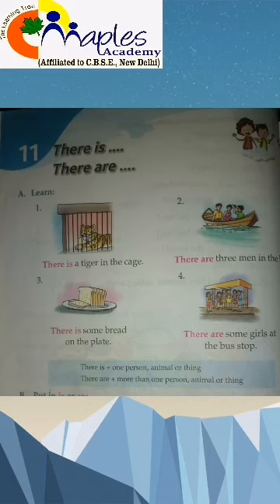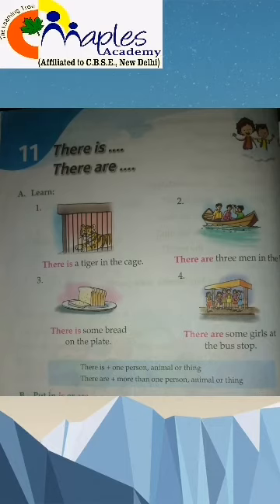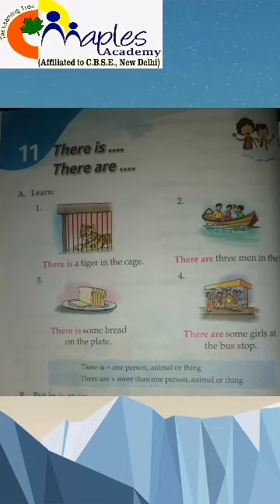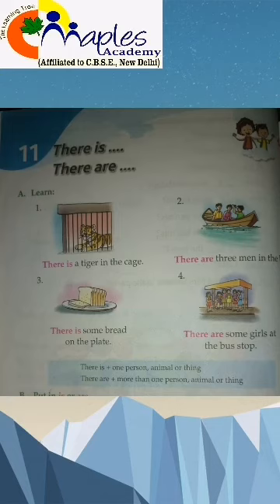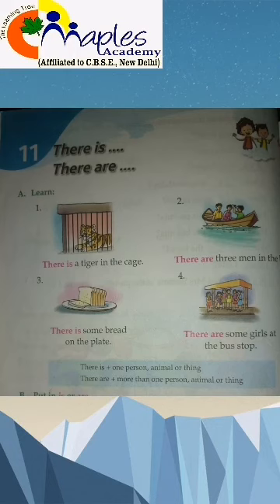CLASS- II- ENGLISH GRAMMAR- Ch.-11- THERE IS THERE ARE